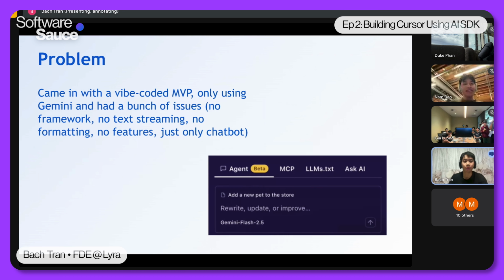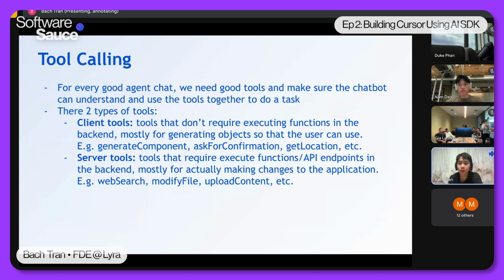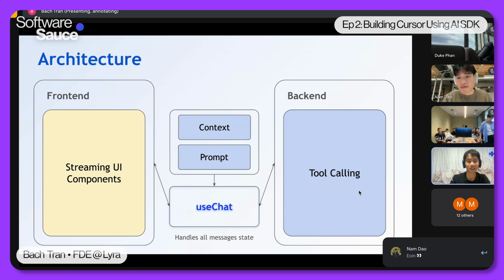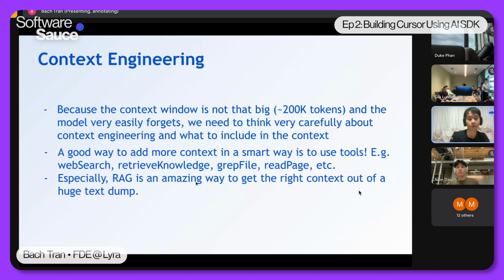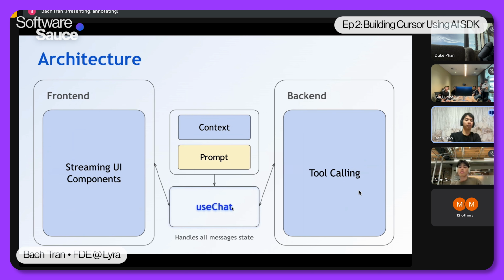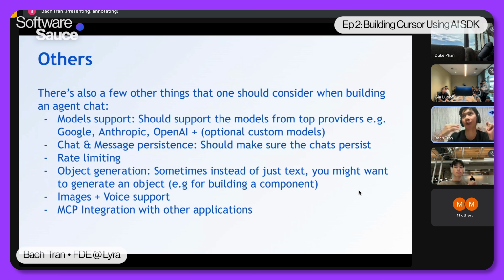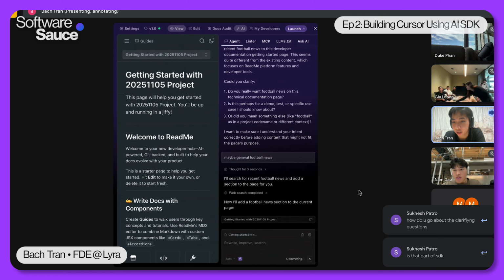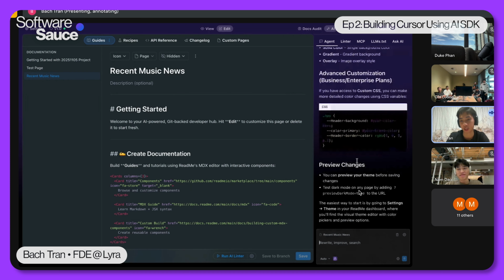Cursor Is Just A Wrapper. Here's Proof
Welcome to Lyra's educational content series, Software Sauce ep 2.

In our second episode, FDE Bach Tran shows how we can build our very own cursor.